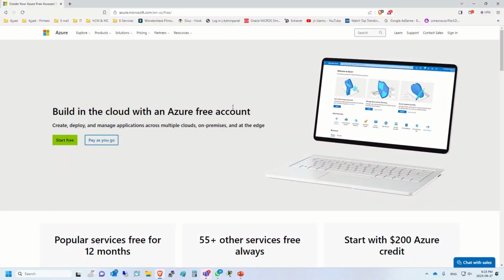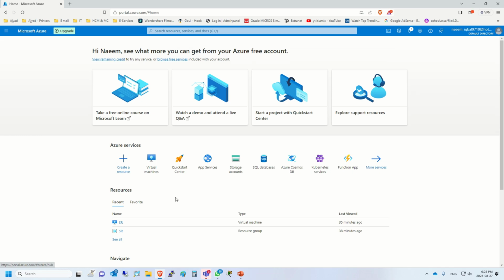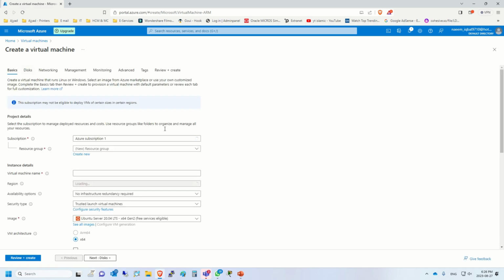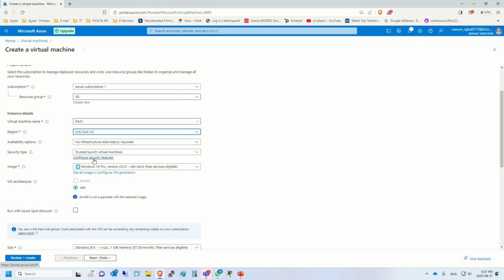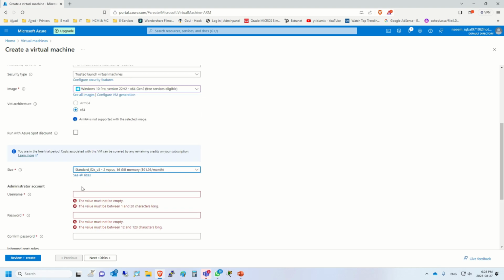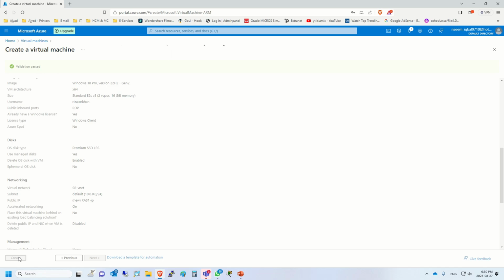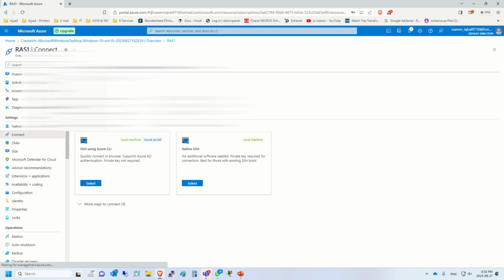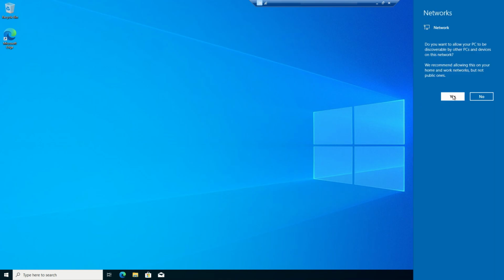How to Create Free RDP in Microsoft Azure Cloud Platform | RDP for Watch time & CPM Work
Are you tired of carrying your heavy laptop or desktop everywhere and are afraid of losing or damaging them? Worry no more, as in this video we will learn how to create free RDP in Microsoft Azure Cloud Platform. With RDP, you can access your computer from anywhere in the world, using any device such as your phone or tablet, as long as you have an internet connection. Follow this step-by-step guide to create free RDP in Microsoft Azure Cloud Platform and enjoy the freedom of accessing your computer anywhere.

microsoft azure
how to create free rdp
how to create virtual machine in azure step by step
azure cloud
how to create rdp in windows 10 free
how to create free google cloud rdp in 2022
how to create rdp
how to create free rdp in microsoft azure
how to create virtual machine in microsoft azure,azure
microsoft azure for beginners
azure cloud
azure tutorial for beginners
microsoft azure
azure cloud tutorial for beginners
azure rdp
azure subscription
azure tutorial
create rdp
rop azure
rizwan ahmed
free rdp
rpd azure

Do Follow me on Following Social Media Apps.